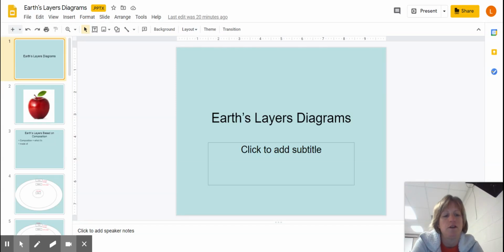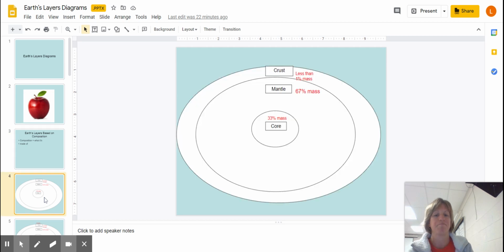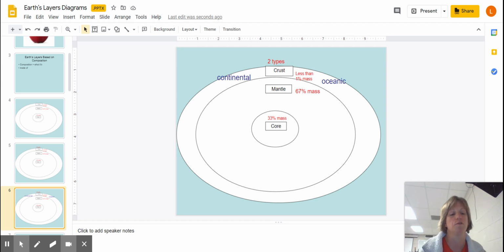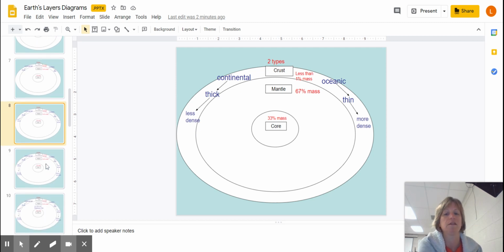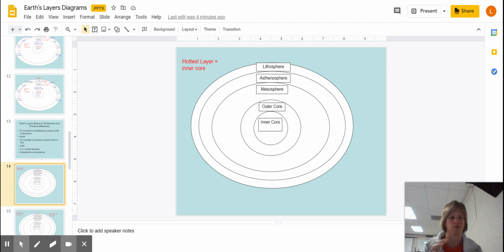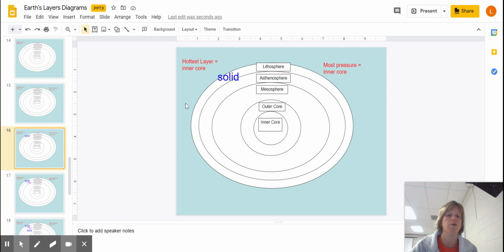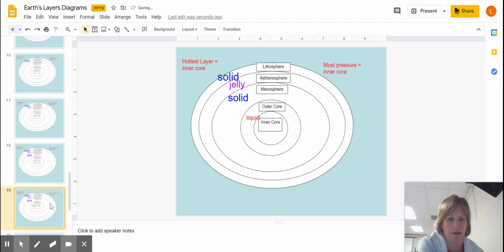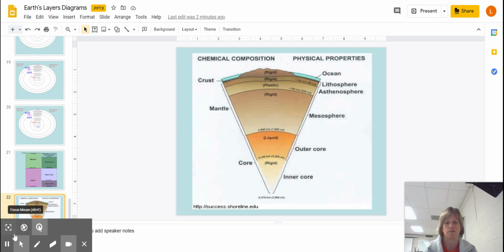Earth’s Layers Diagrams